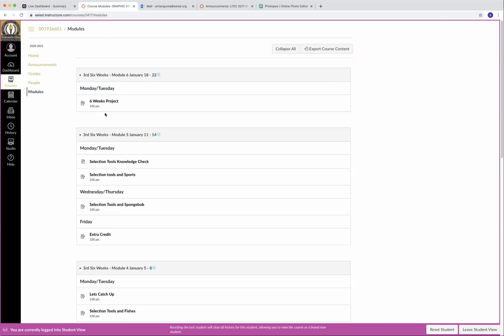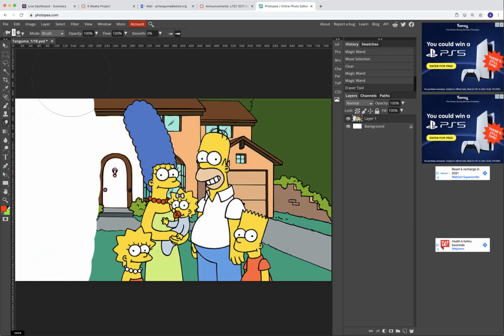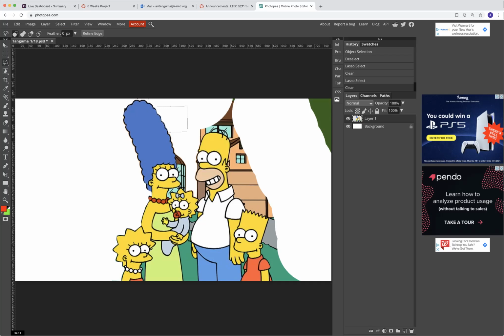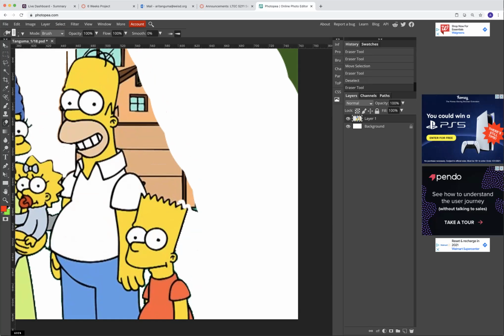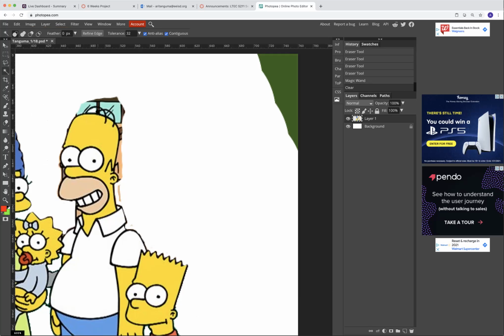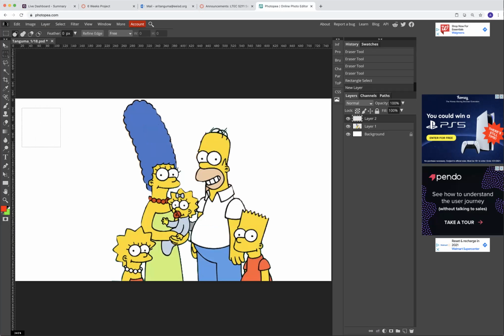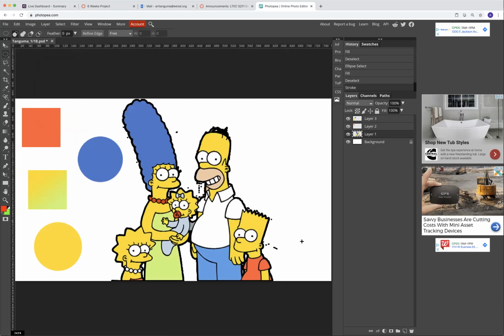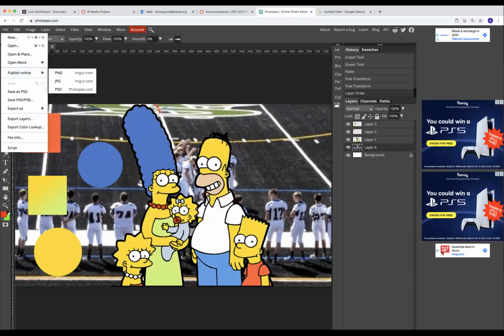6 Weeks Project